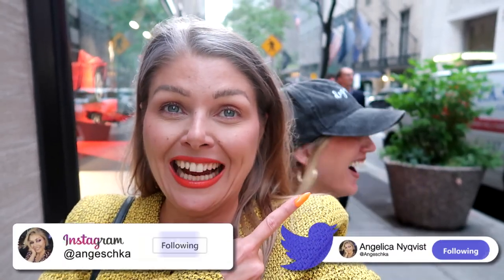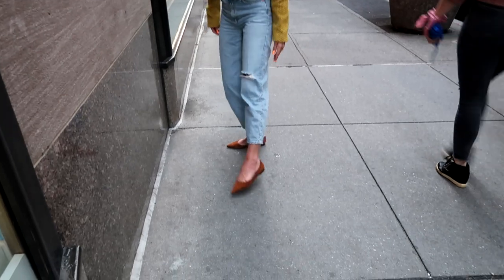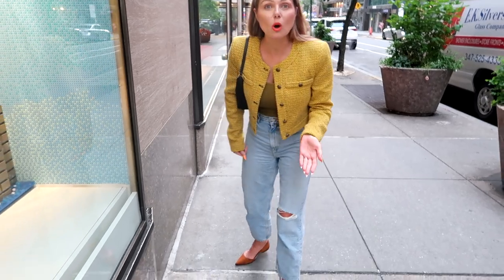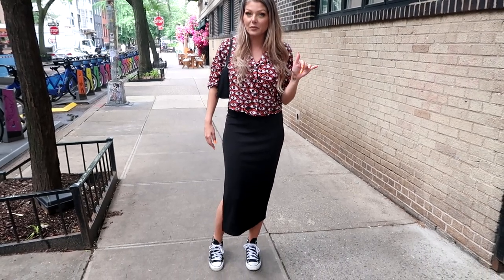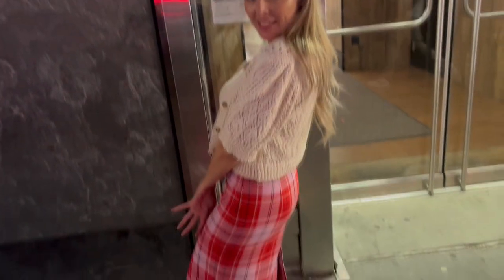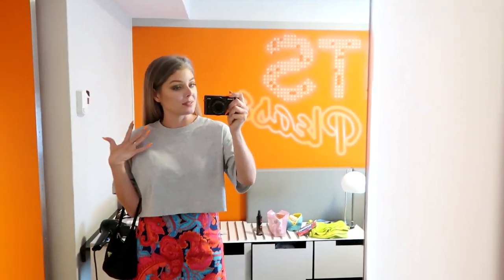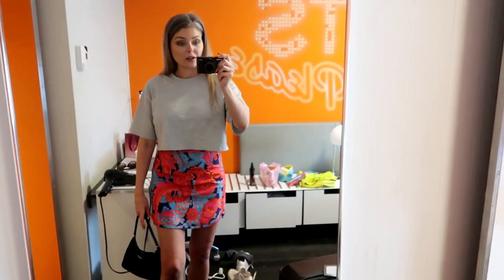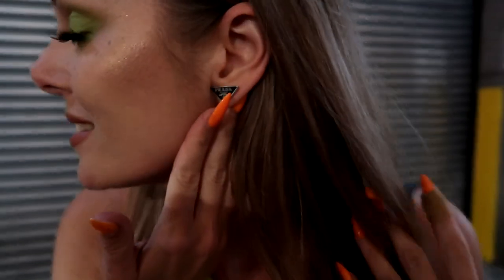What I Wore For A Weekend In NYC | Vlog no 36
This is just a quick 'outfit-check' from our weekend in NYC, what did I end up wearing for a weekend in New York City. Check out the full vlog with me and @SamanthaMarchxo

Blazer Zara (bought it last summer in Italy)
Flats (I have mine in Tan)

Blouse is like 8-10 years old but from Monki (check them out here: )

3rd outfit
Both skirt and top set is from Zara, but last summer

♡September Rose

♡Oden's Eye
♡Blend Bunny Cosmetics
♡Game Beauty
♡OPV Beauty